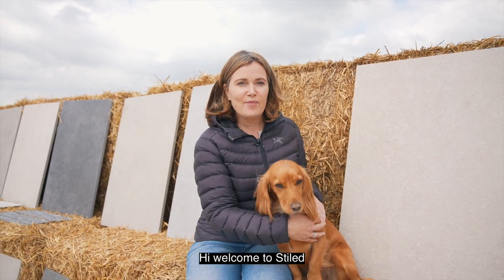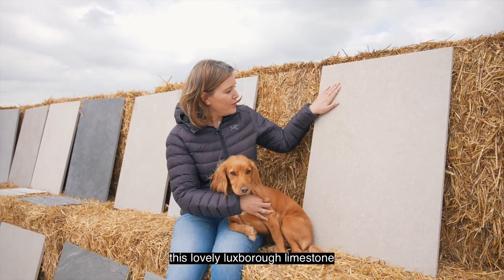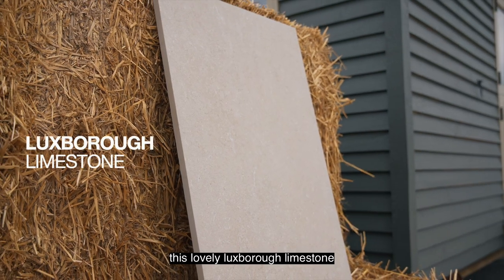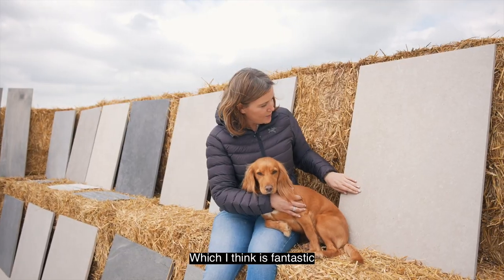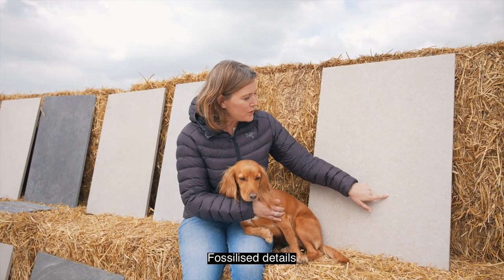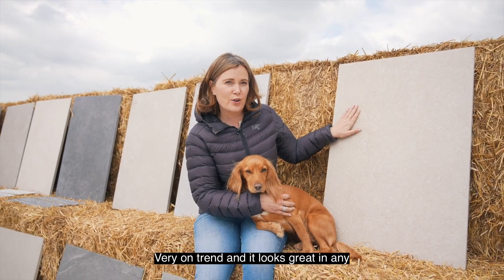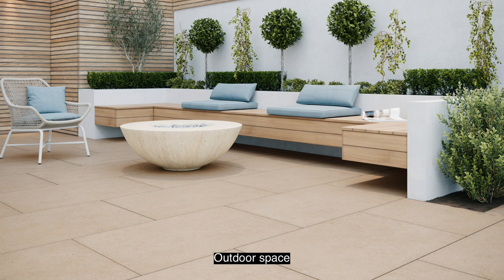Stiled Luxborough Porcelain Outdoor Paving Ad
Learn all about Stiled's Luxborough outdoor porcelain paving